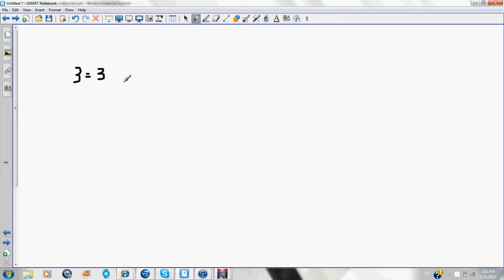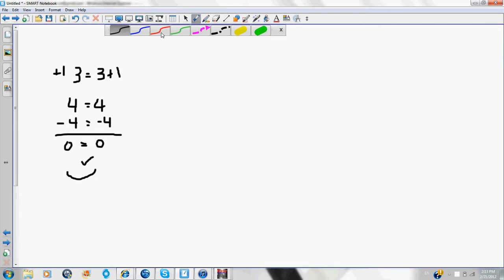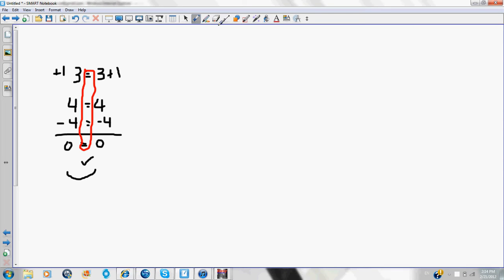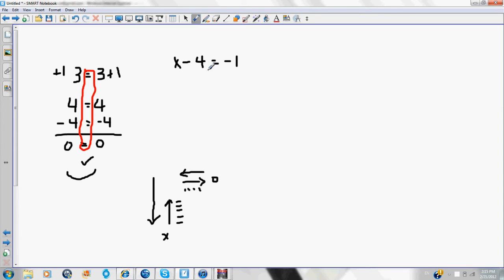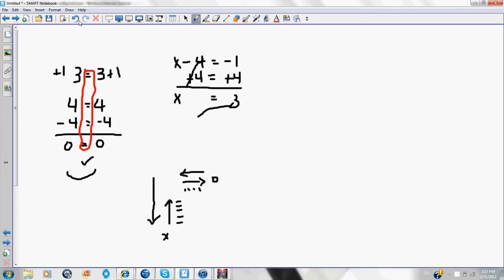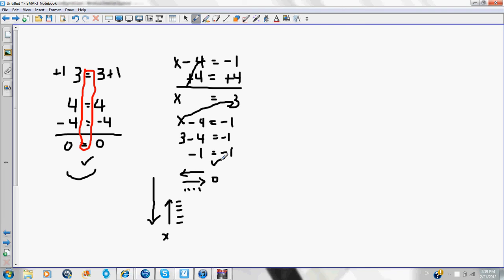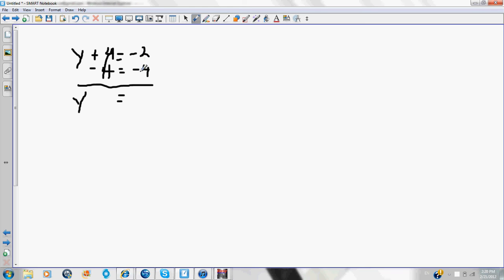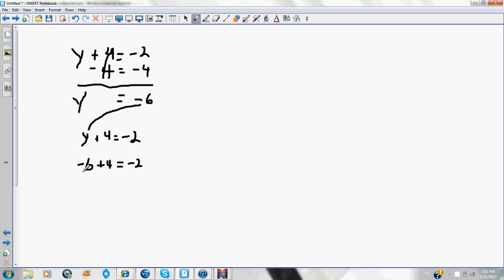Solving Equations by Adding or Subtracting